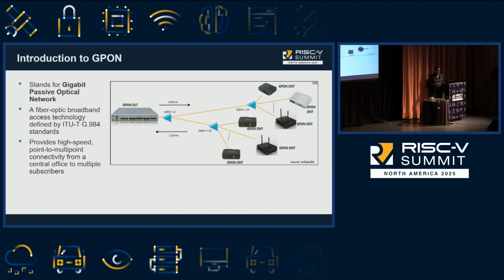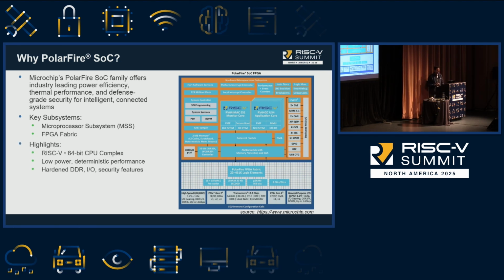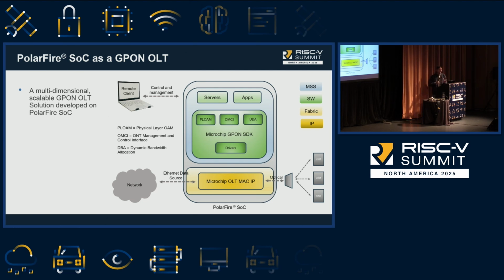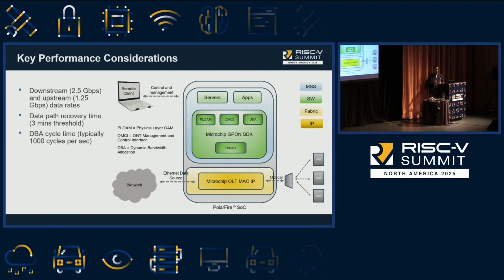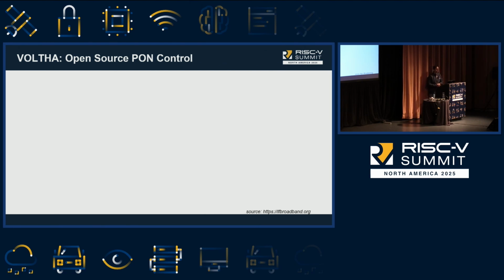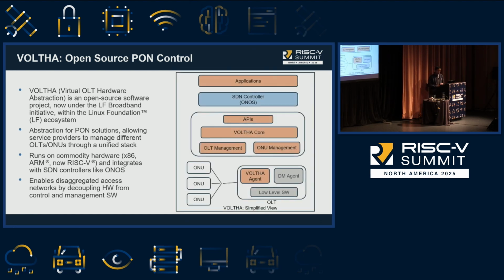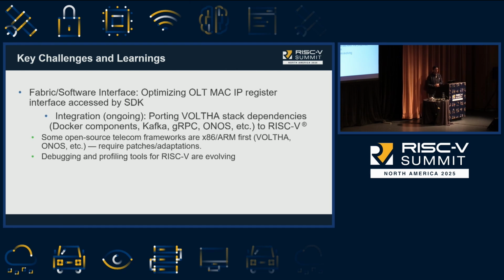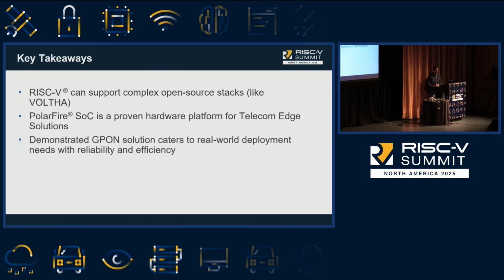GPON Solution Demonstrating VOLTHA Stack on RISC-V - Partha Mitra, Microchip Technologies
The Gigabit Passive Optical Network (GPON) Solution implements the Open Source, industry-standard, Virtual Optical Line Terminal Hardware Abstraction (VOLTHA) Stack's Software layers on RISC-V, for control, configuration and management of the Optical Line Terminal (OLT) within the FPGA, thus allowing interfacing with as many as 128 ONUs, with the Dynamic Bandwidth Allocation (DBA) algorithm also running in the RISC-V, ensuring desired time allocations to each of the ONUs.